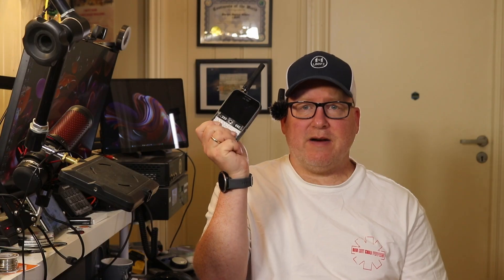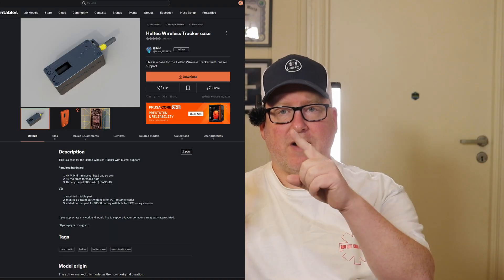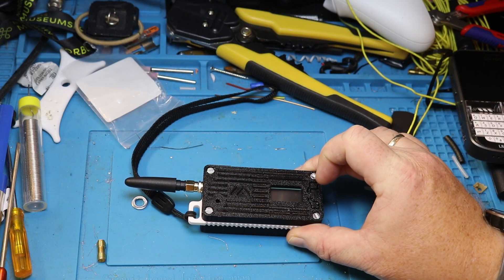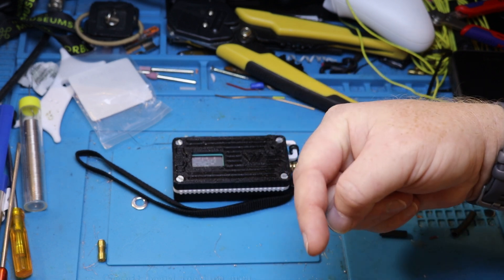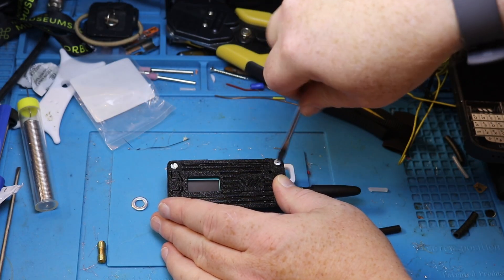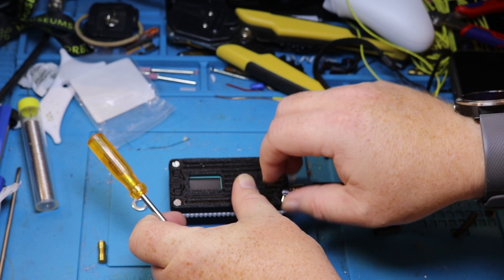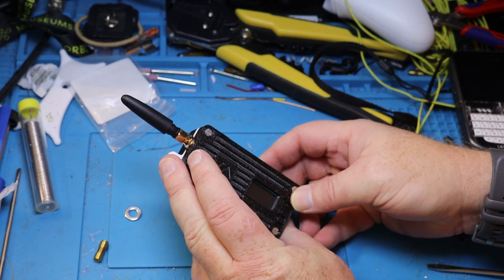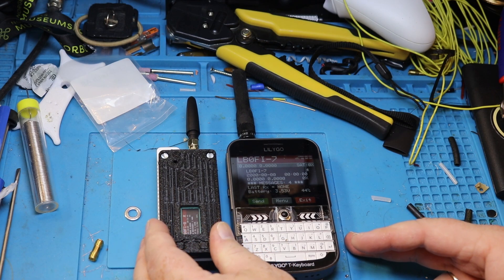Tiny LORA APRS Tracker - Heltec Wireless Tracker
I wanted a smaller and more rugged LoRa APRS tracker than the Lilygo T-Deck. Is the Heltec Wireless Go the answer?

Heltec Wireless Tracker Lora GPS IOT Accessory for Arduino Wi-Fi, LoRa, Bluetooth, GNSS  OLED Display ESP32-S3FN8+SX1262+UC6580
USD 39.94

or enter the search code [AYBZ1V] on the AliExpress homepage to see all the amazing items I've handpicked for you.

$3 off on orders over $29:【IFPACNBN】
$6 off on orders over $59:【IFPUQDSN】
$9 off on orders over $89:【IFPK9FTQ】
$16 off on orders over $149:【IFPUILQJ】
$23 off on orders over $199:【IFP3AZSD】
$30 off on orders over $269:【IFPK47VE】
$40 off on orders over $369:【IFPSRE0C】
$50 off on orders over $469:【IFPSZEIP】
$60 off on orders over $599:【IFPN9ED3】
$70 off on orders over $699:【IFPSNJLL】